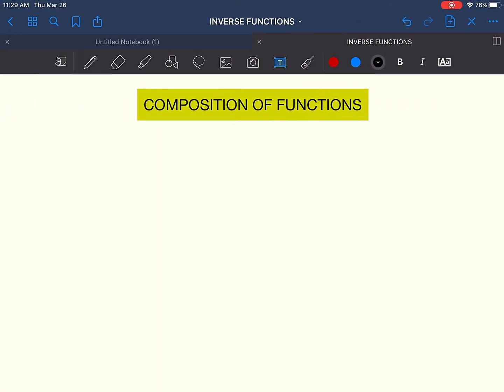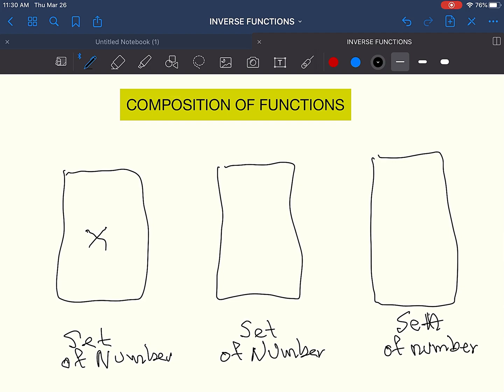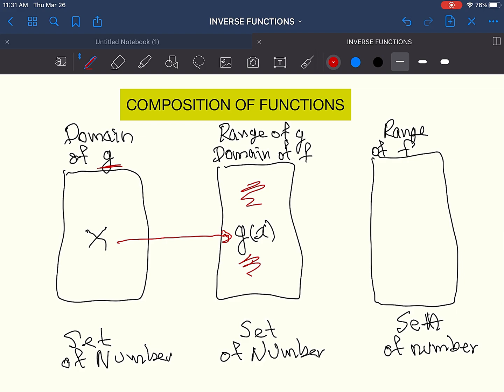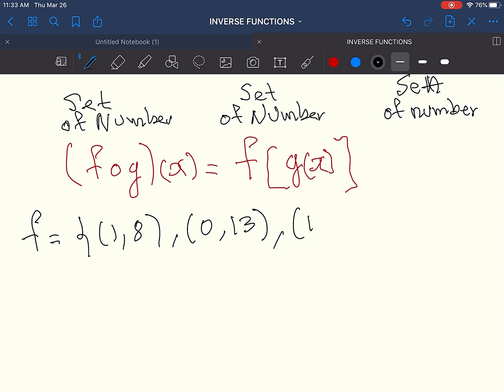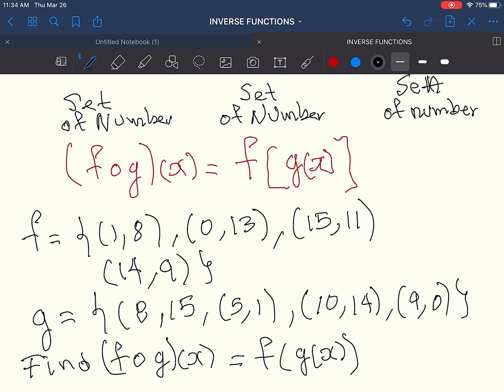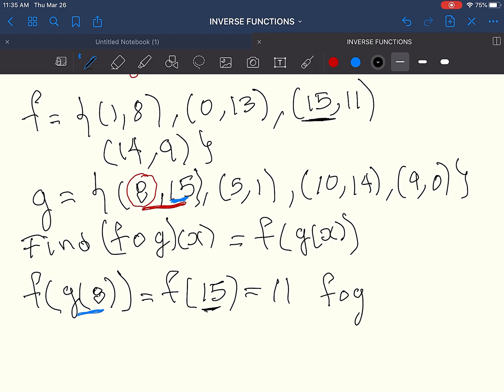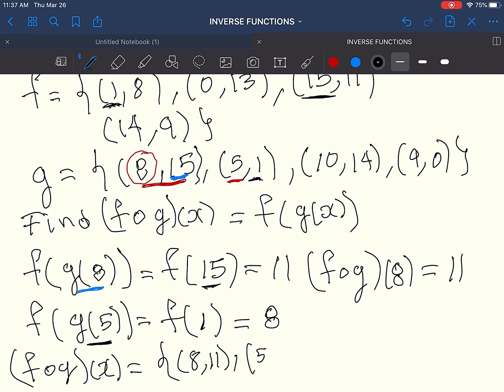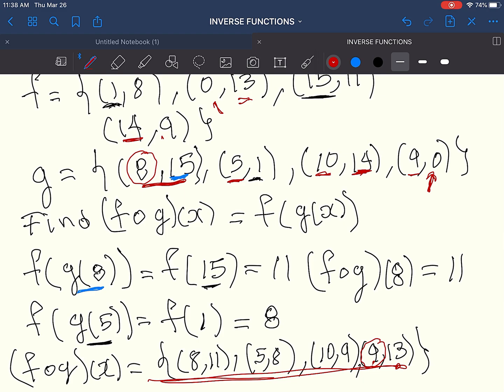COMPOSED FUNCTION 1